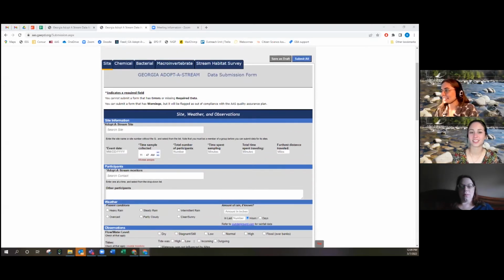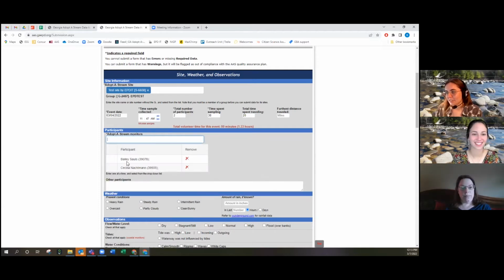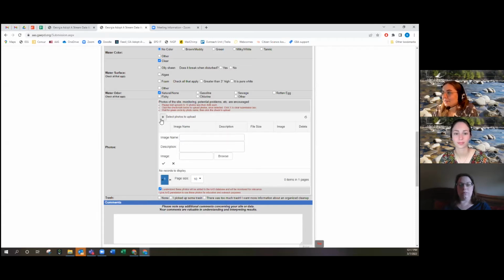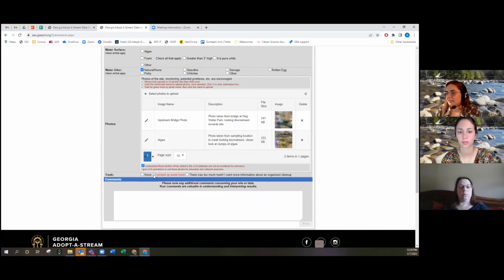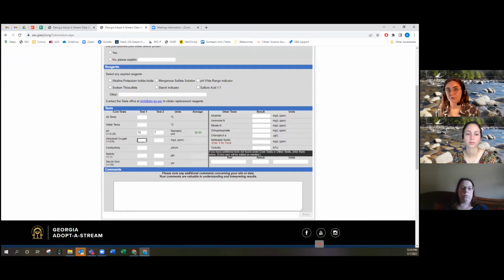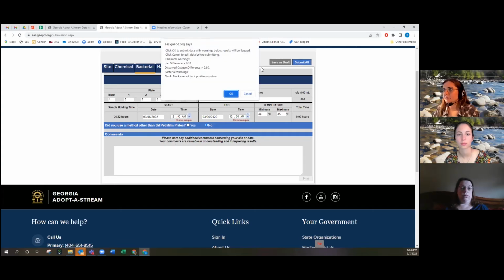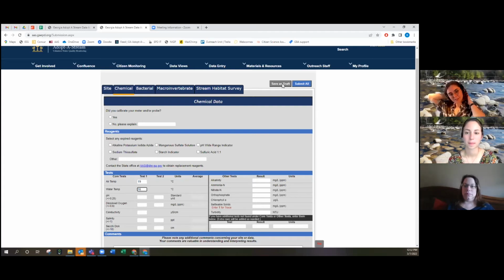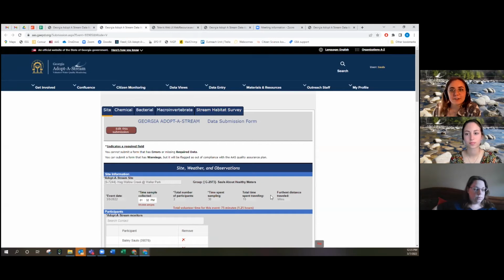Online Data Forms Lunch and Learn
State Coordinators Bailey Sauls and Cecilia Nachtmann review how to fill out the Adopt-A-Stream online data forms.